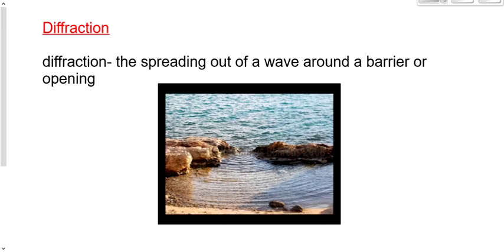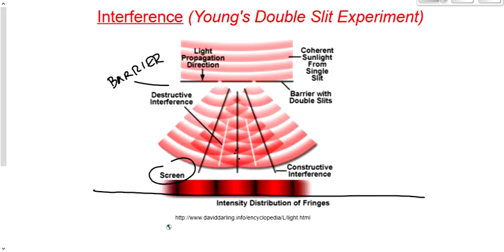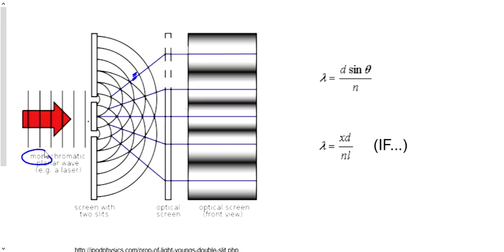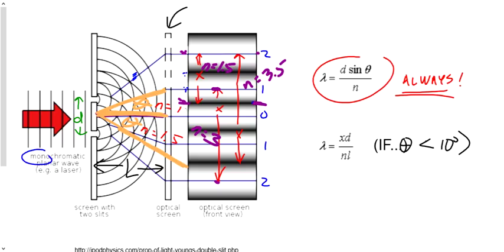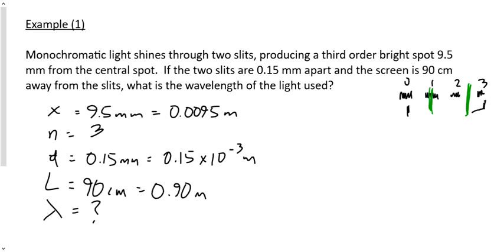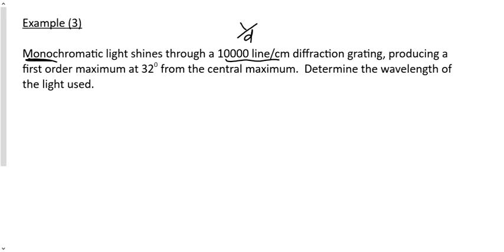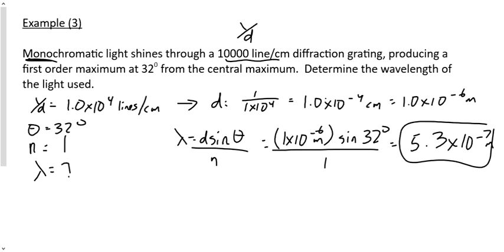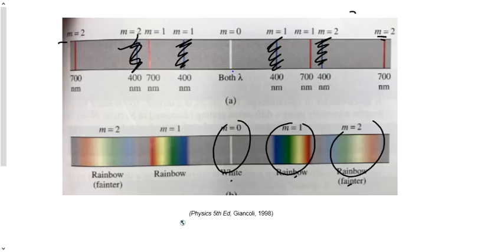(P3019S) Topic 43- EMR Diffraction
Diffraction and interference of EMR.